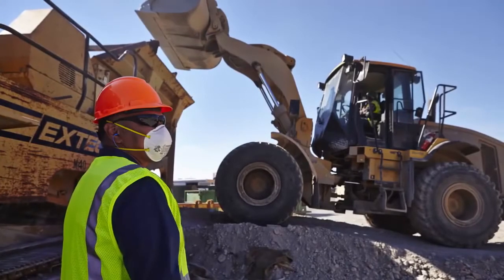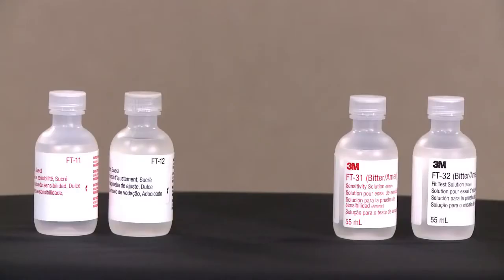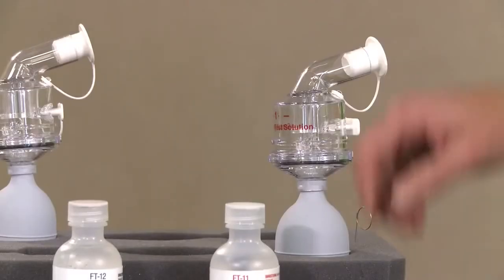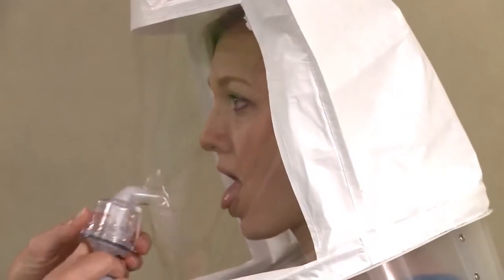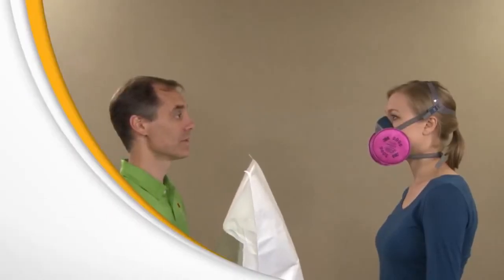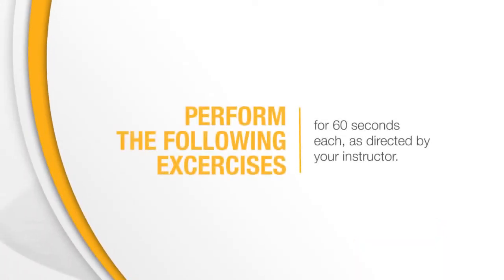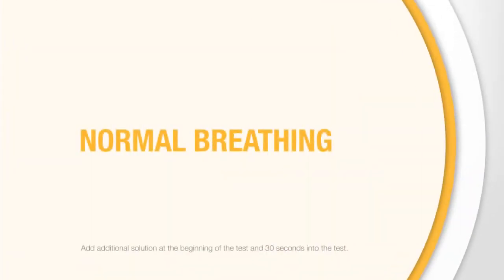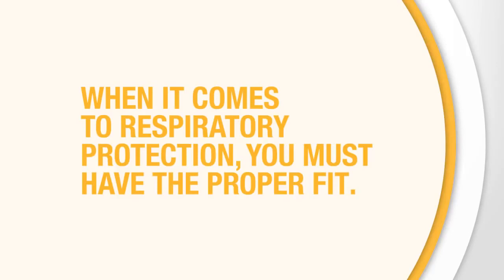3M Respirator Fit Test - Safety First Training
This video is based on OSHA (USA) requirements, but is a very good resource to show you what to expect during a mask fit testing session. Note - In Canada the requirement to get re-tested is every 24 months max. or sooner if you have gained/lost weight or if your facial hair has changed. if you need further information.